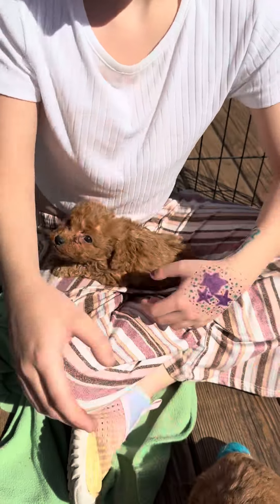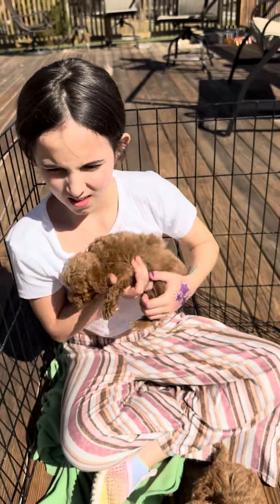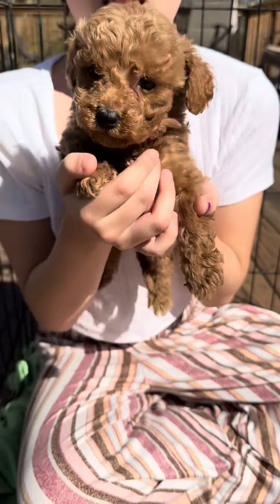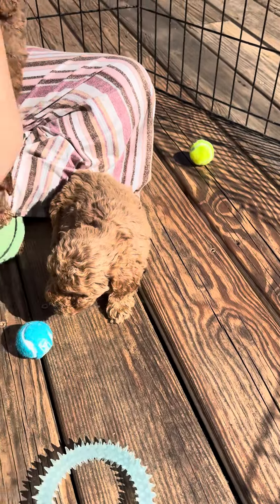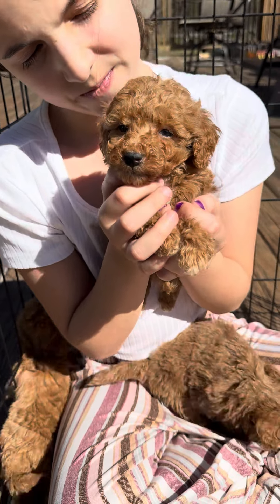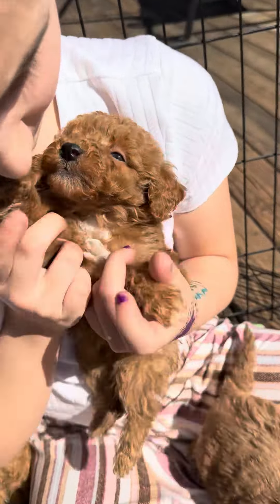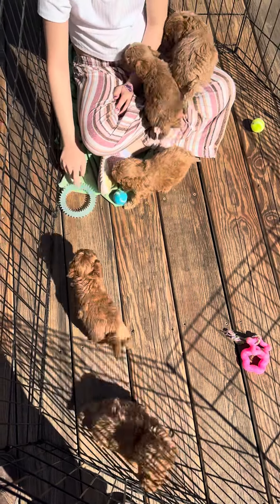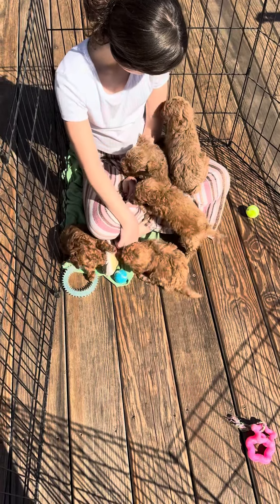April 7, 2024